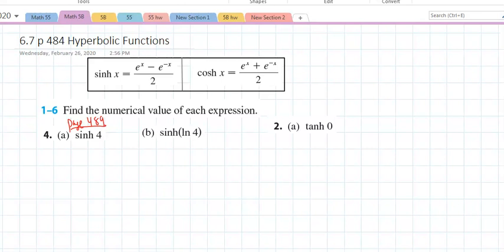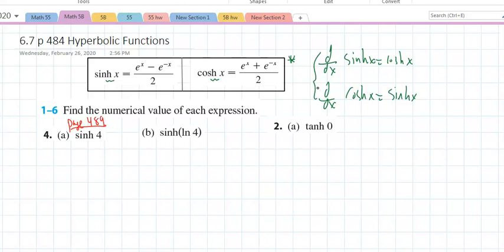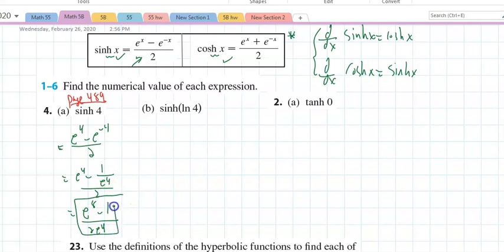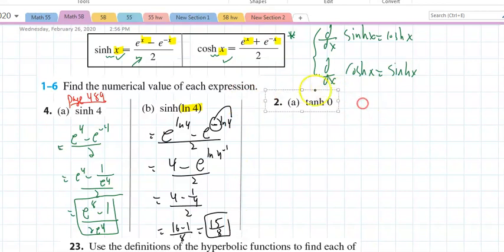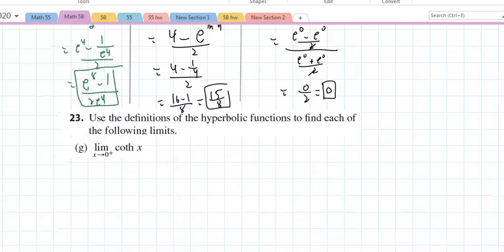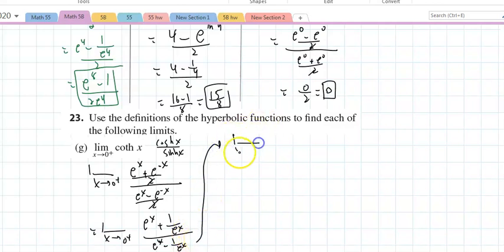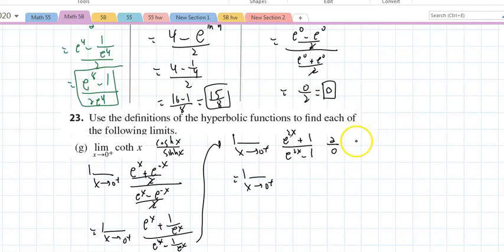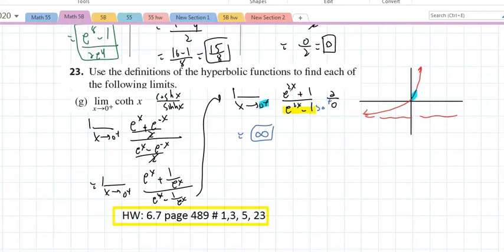Math 5B Section 6.7 Hyperbolic Functions